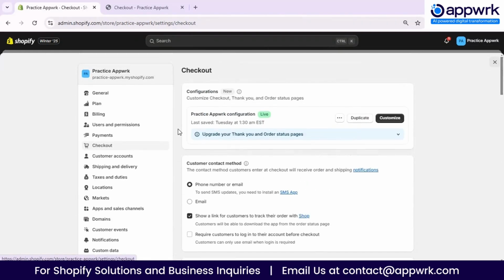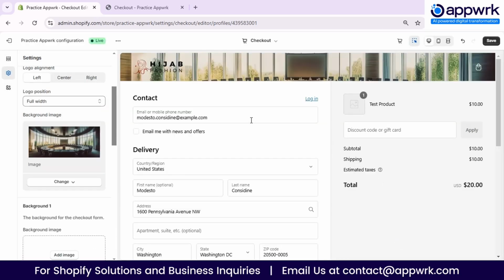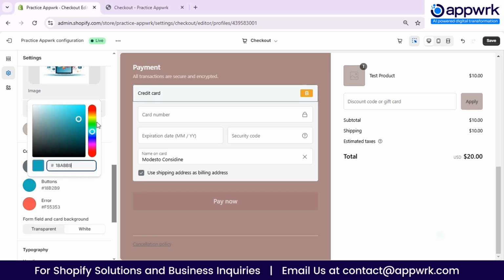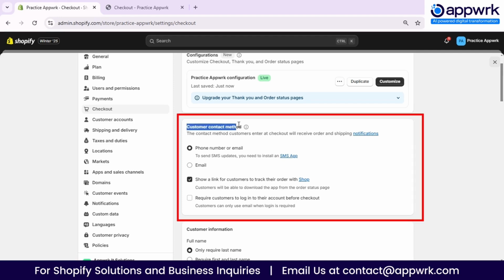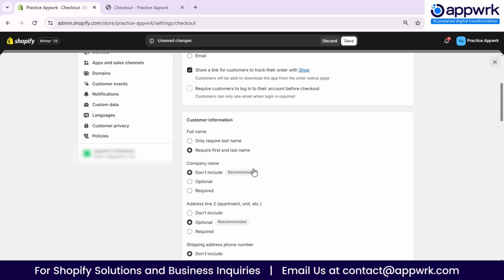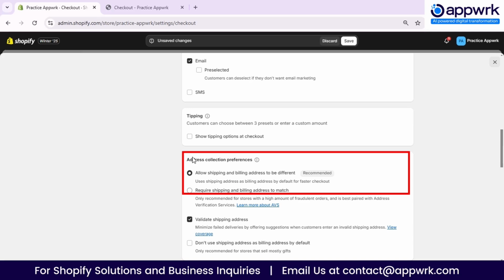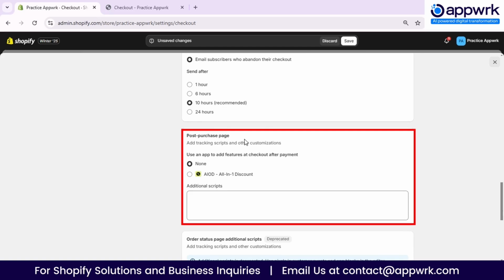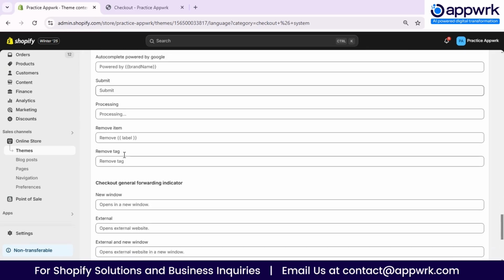How To Fix/Customize Checkout On Shopify? Shopify Tutorials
The Shopify checkout process can often feel frustrating because it doesn’t always align with your store’s unique needs. While Shopify imposes some limitations, there are still ways to make meaningful improvements. In this video, we’ll show you how to fix and customize your checkout page to better suit your brand and create a smoother experience for your customers. From design tweaks to functionality upgrades, we’ll cover actionable tips to help you optimize usability, reduce cart abandonment, and increase conversions.

  * •* How to access and edit Shopify’s checkout settings
  * •* Best practices for customizing your checkout layout and design
  * •* Tips to add branding elements like logos, colors, and messaging
  * •* How to fix common checkout issues that impact user experience

  * •*  Chapters
0:00 - Introduction
Overview of customizing the Shopify checkout page.
0:18 - Accessing Checkout Customization
Steps to navigate to the checkout customization page.
2:44 - Choosing Checkout Layout
Switching between one-page and three-page checkout layouts.
3:17 - Customizing Checkout Fields
Editing form fields and customer contact methods.
5:42 - Abandoned Checkout Emails
Setting up email reminders for abandoned checkouts.
6:31 - Checkout Language Customizations
Changing the language and content of the checkout page.

Whether you’re a beginner or an experienced Shopify store owner, this guide will help you create a checkout process that works for your business and keeps your customers coming back.